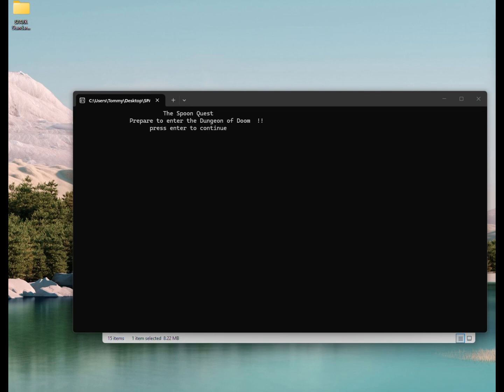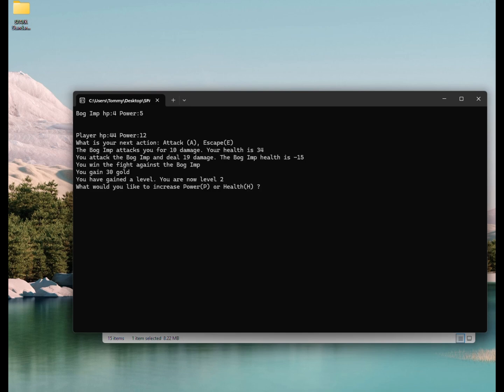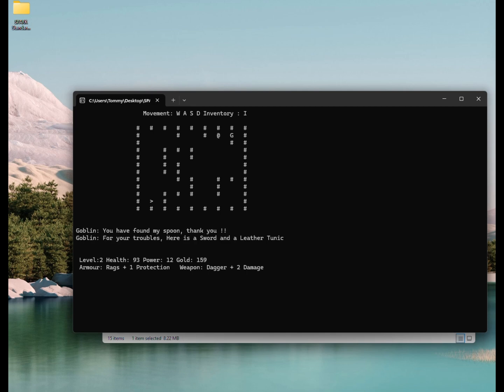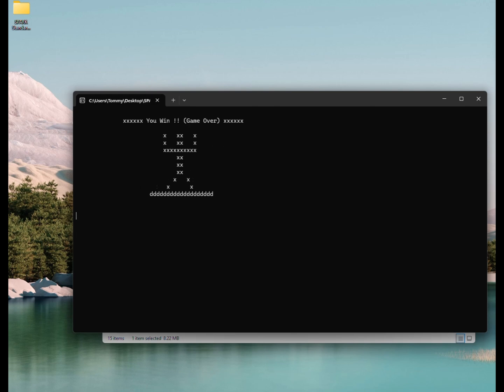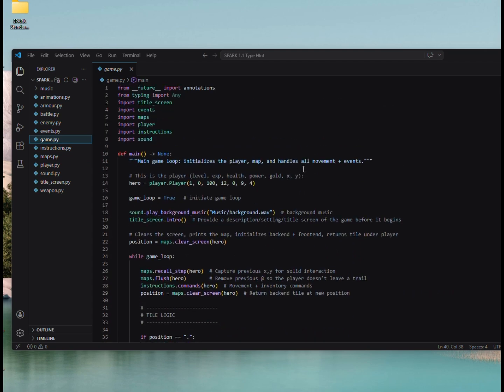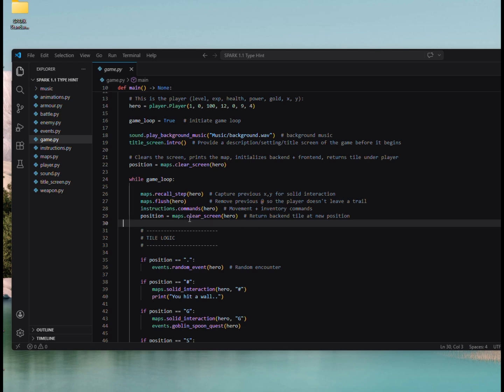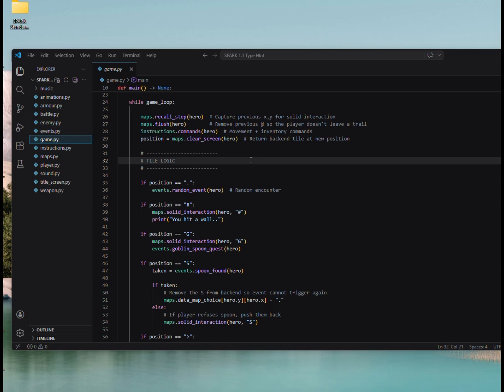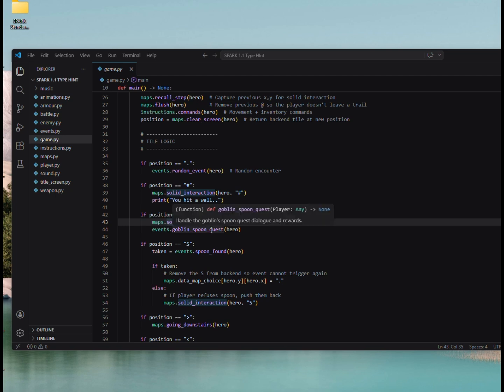Demonstration / Guide for S.P.A.R.K ( Standard Python Ascii RPG Kit)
A Light Weight, Retro 2d Ascii RPG Python Game Engine.